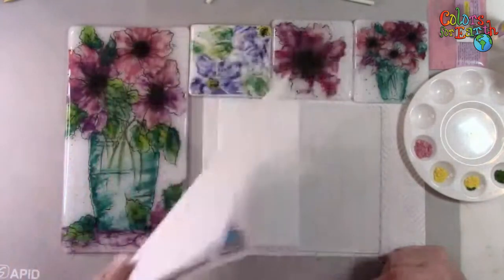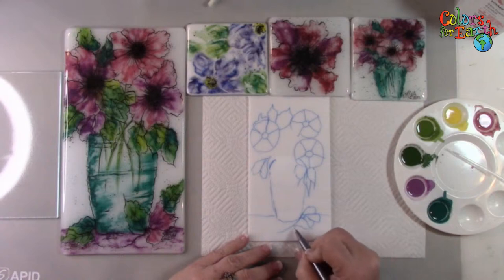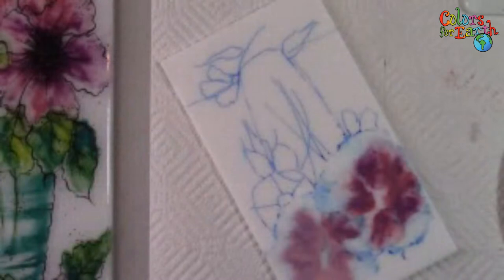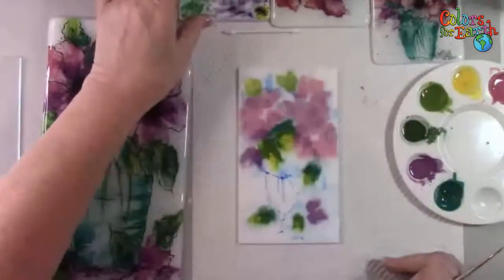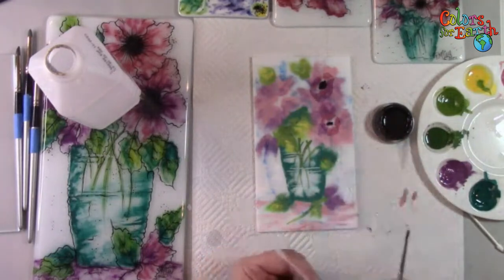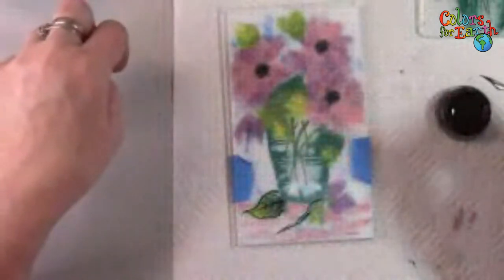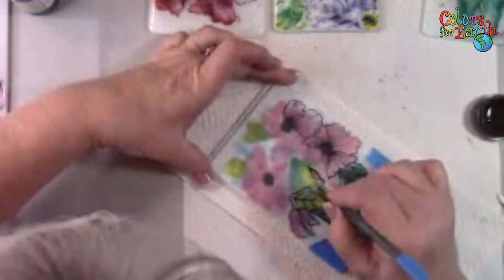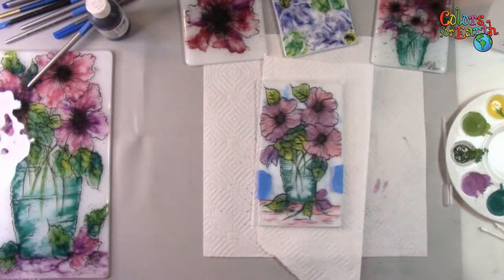De-Zigner Technique on Glass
Learn a new way to use CFE De-Zigner's on glass!